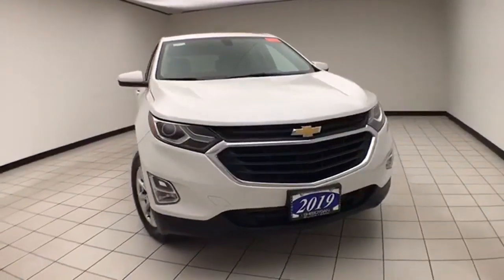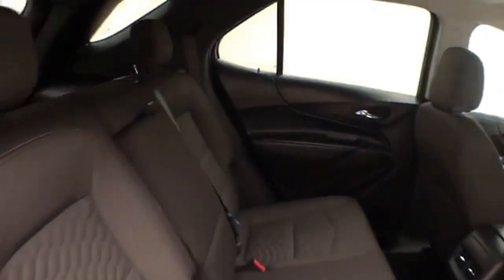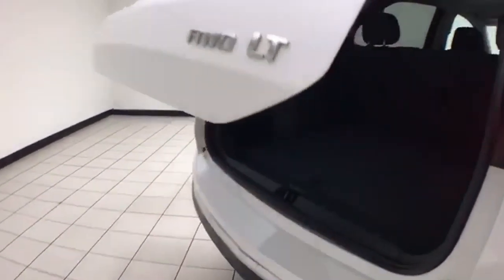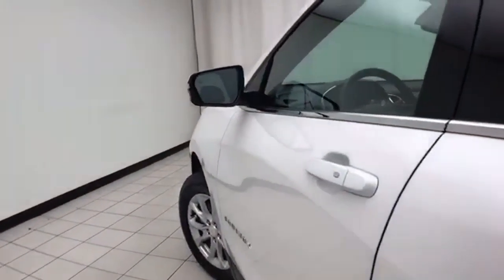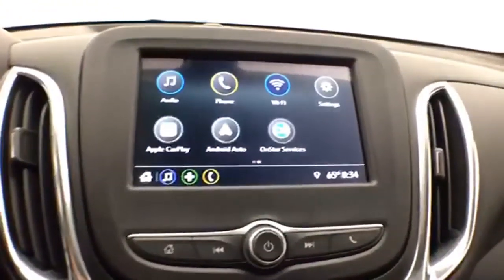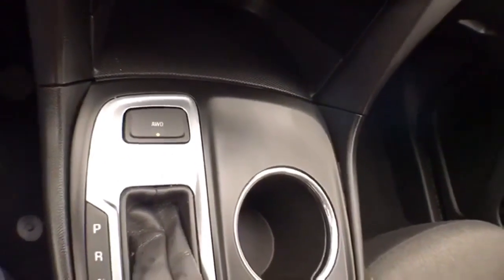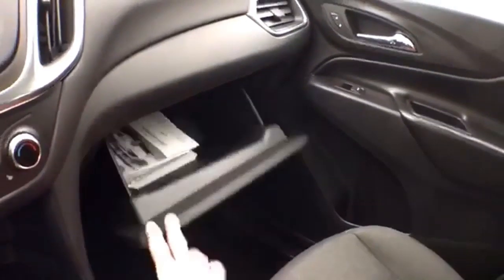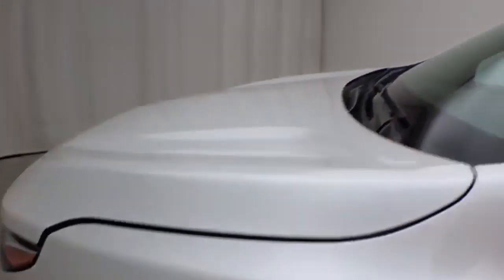Used 2019 Chevrolet Equinox WISCONSIN, WI X986XX - SOLD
Year: 2019
Make: Chevrolet
Model: Equinox
Trim: LT w/1LT
Engine: 1.5L 4 cyls
Transmission: Automatic 6-Speed
Color: Iridescent Pearl Tricoat
Interior: Jet Black w/Premium Cloth Seat Trim
Mileage: 22248
Stock #: X986XX
VIN: 2GNAXUEV0K6291984
White 2019 Chevrolet Equinox LT AWD. 25/30 City/Highway MPGbrThree dealerships two locations one goal to be your dealer! At Sheboygan Chevrolet Chrysler we walk it with pride! Our Sales personnel are non-commissioned which means we pay their wages not you! If you are looking for a Green Bay GMC Buick Chevrolet or Cadillac dealer we're a short drive away in Sheboygan. We are located on S. Business Drive in the South part of town in Sheboygan Wisconsin. We have a huge selection of GM vehicles for you to choose from. Our dealership is open 6 days a week as well as our parts and service departments. Check out our hours and directions page then make the drive to Sheboygan Chevrolet Buick GMC Cadillac. You'll see why our Green Bay Cadillac Chevrolet GMC and Buick customers keep coming back to our dealership.brAwards:br * JD Power Initial Quality Study

Address:
3400 South Business Drive